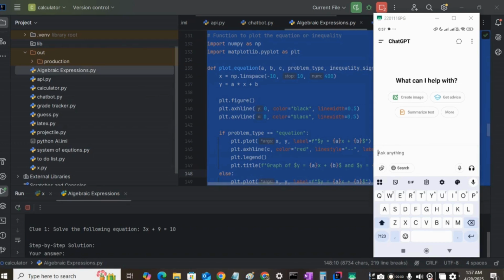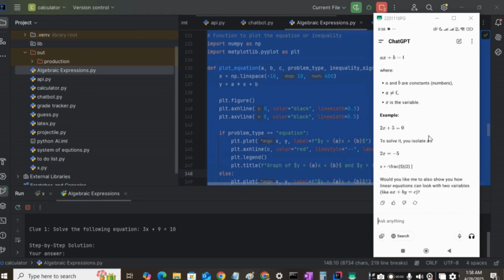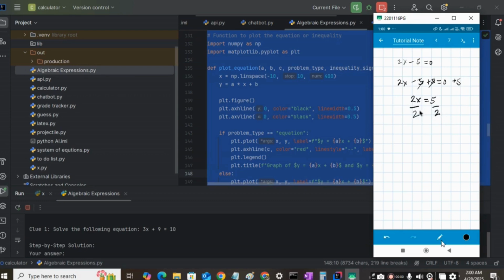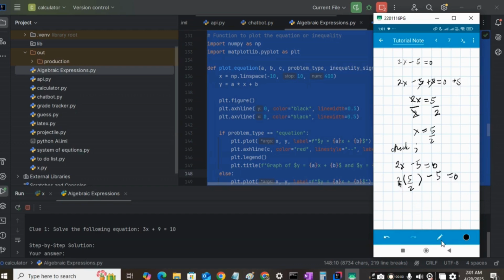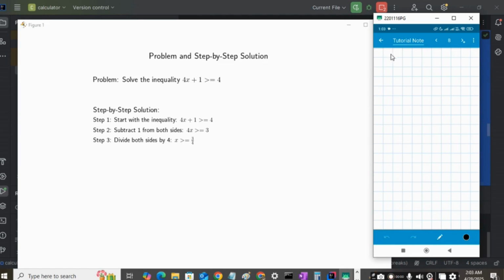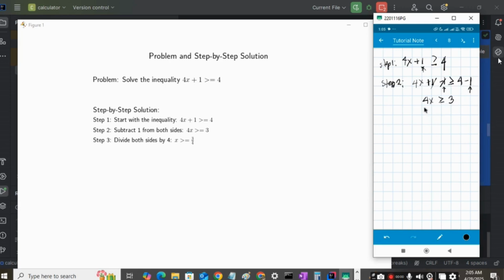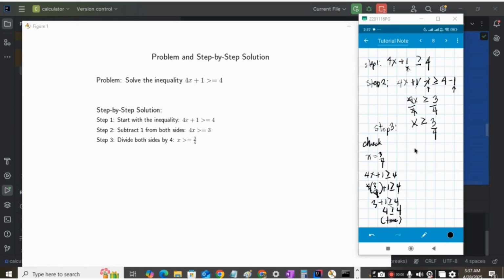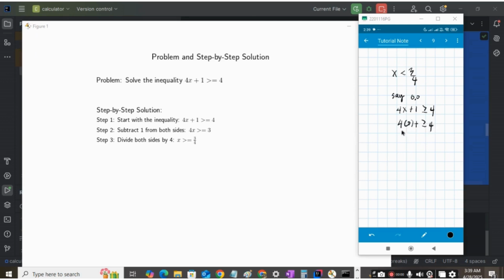Algebra for Beginners Course 1 Linear Equations and Inequalities